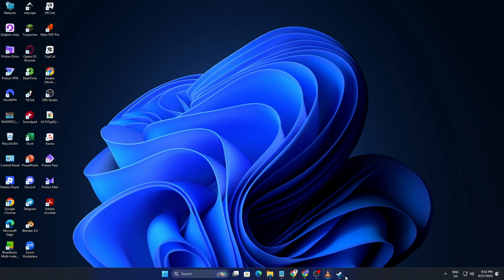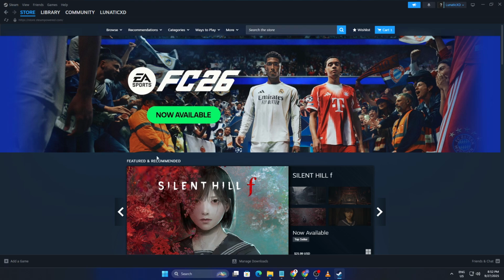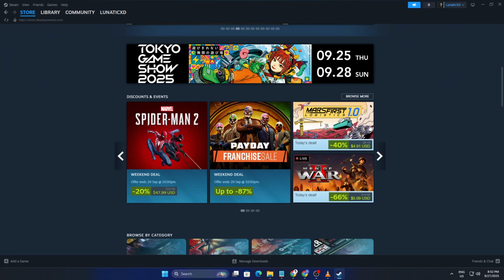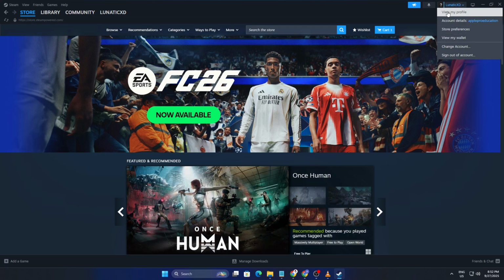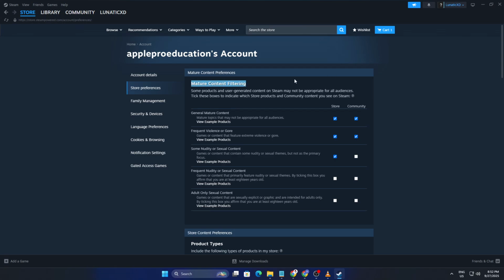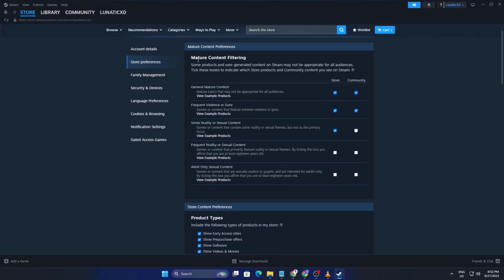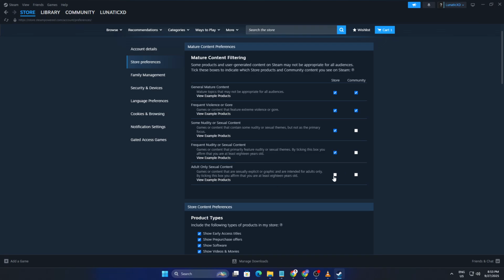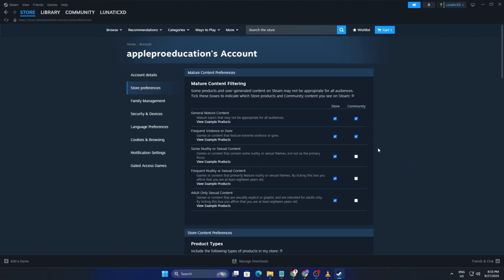How To Manage Mature Content Settings on Your Account on Steam - 2026 (Quick Tutorial)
How To Manage Mature Content Settings on Your Account on Steam
In this video, you will learn How To Manage Mature Content Settings on Your Account on Steam so you can control what type of games and content appear in your library and store. Steam’s content filter, parental controls, and account settings allow you to adjust visibility, block adult games, and customize your browsing experience easily.